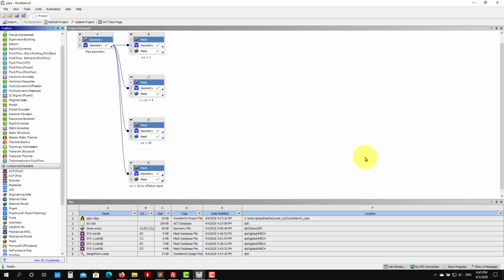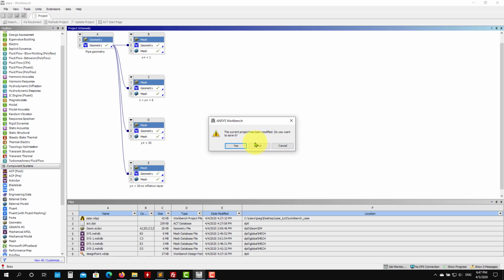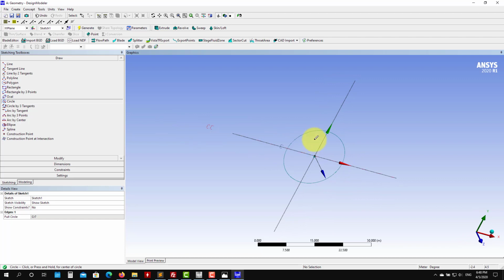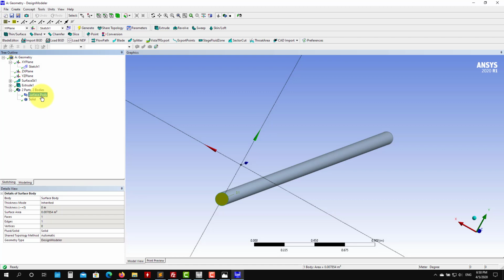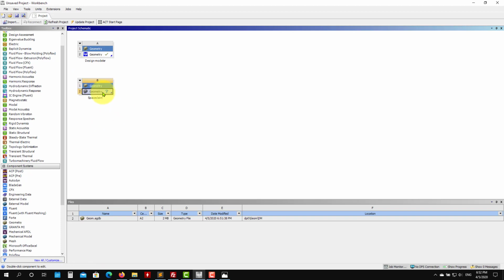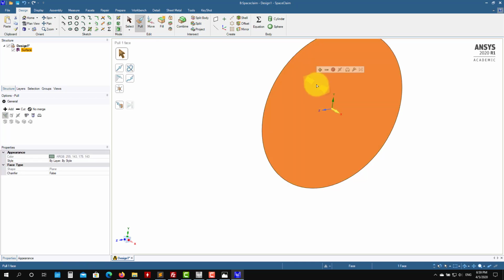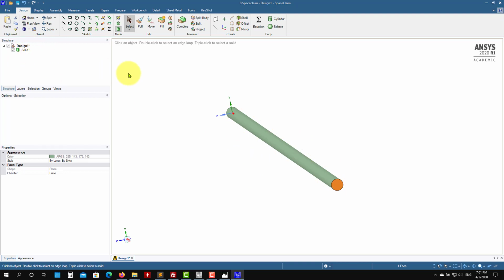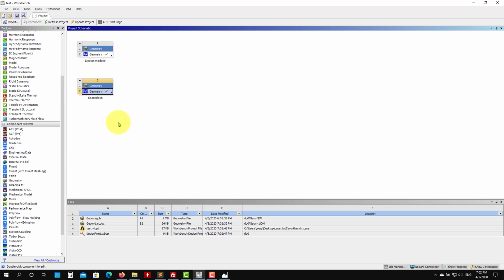Fluent - Turbulence modeling - Tutorial 2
Turbulence modeling using Fluent - Tutorial 2.

3D pipe using Ansys Workbench.
- Geometry generation